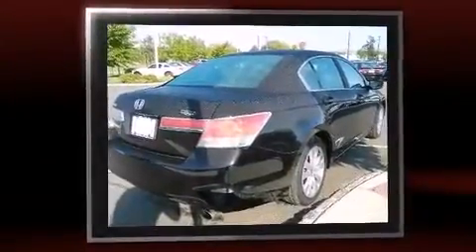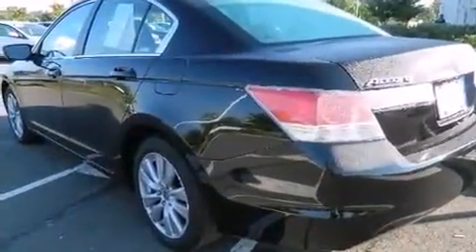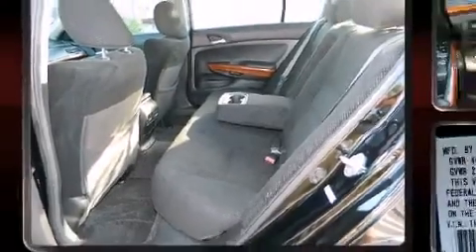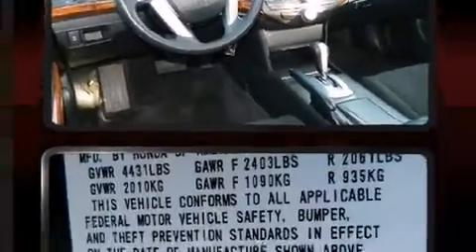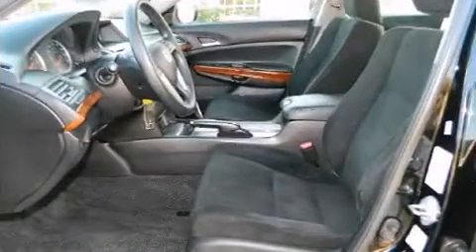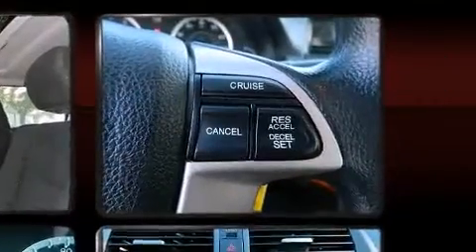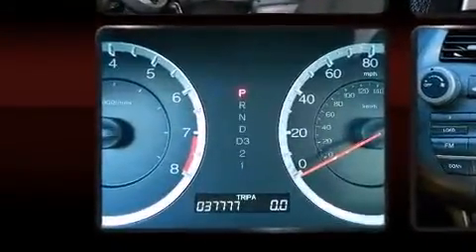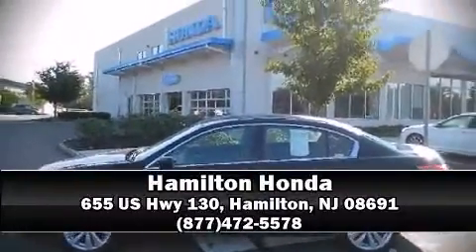2011 Honda Accord Sdn EX in Hamilton, NJ 08691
Hamilton Honda
655 US Hwy 130

The 2011 Honda Accord. With less than 40,000 miles on the odometer, this 4 door sedan prioritizes comfort, safety and convenience. Under the hood you'll find a 4 cylinder engine with more than 170 horsepower, and for added security, dynamic Stability Control supplements the drivetrain. Top features include remote keyless entry, 1-touch window functionality, speed sensitive wipers, air conditioning, fully automatic headlights, heated door mirrors, cruise control, and the power moon roof opens up the cabin to the natural environment. Premium sound drives 6 speakers, providing you and your passengers a sensational audio experience. Honda also prioritized safety and security with features such as: head curtain airbags, front SIDE impact airbags, traction control, brake assist, anti-whiplash front head restraints, ignition disabling, and 4 wheel disc brakes with ABS. This car was designed with safety in mind, allowing you to drive with even greater assurance. This vehicle has achieved Certified Pre-Owned status, by passing Honda's comprehensive certification process, including an exhaustive 150-point inspection! We have a skilled and knowledgeable sales staff with many years of experience satisfying our customers needs. They'll work with you to find the right vehicle at a price you can afford.